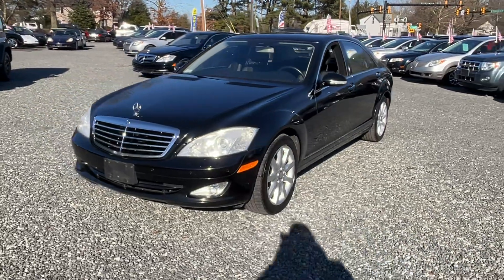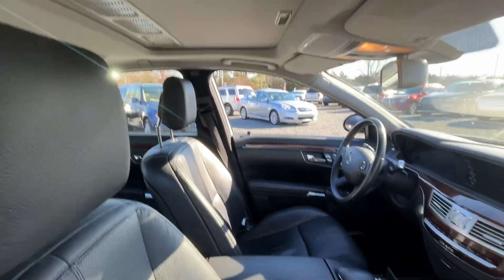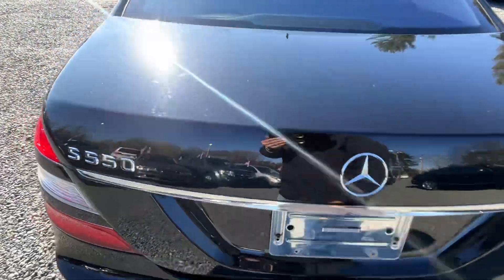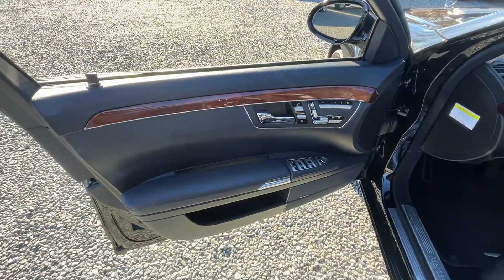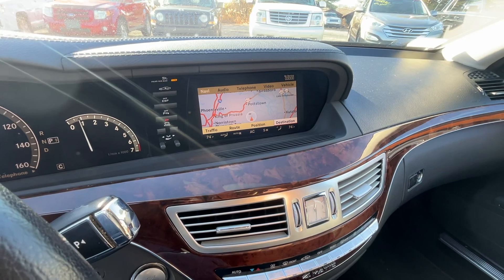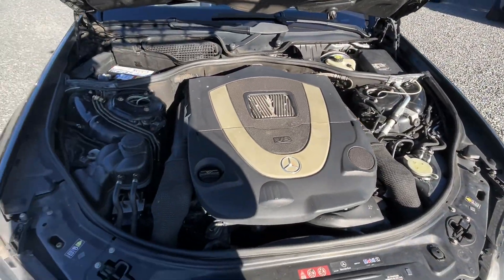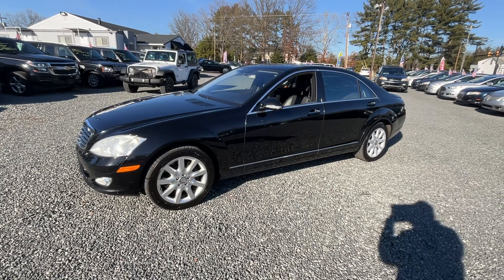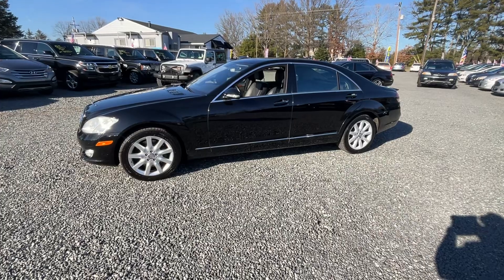2008 Mercedes Benz S550 4Matic